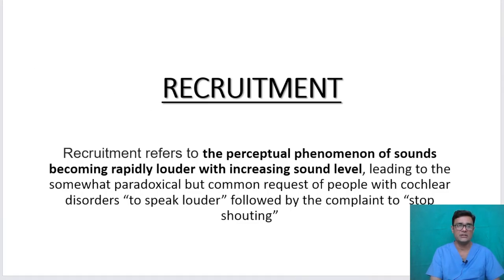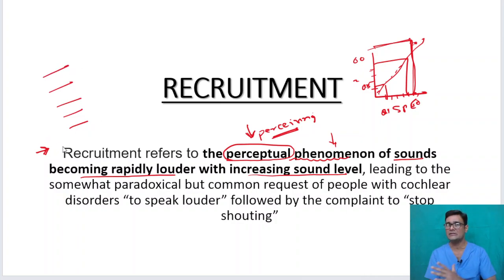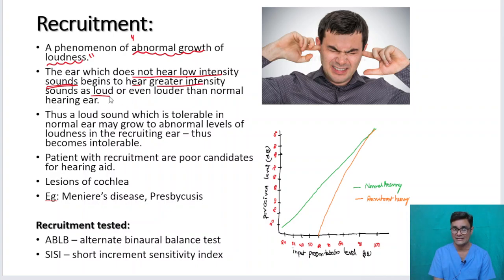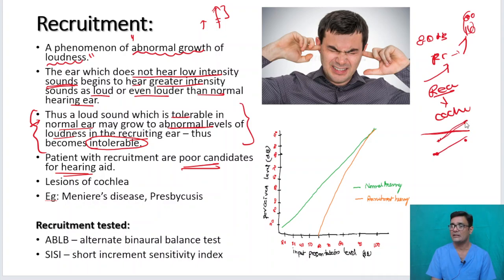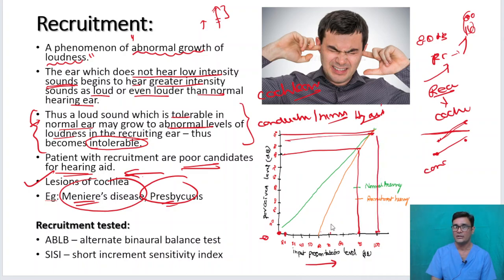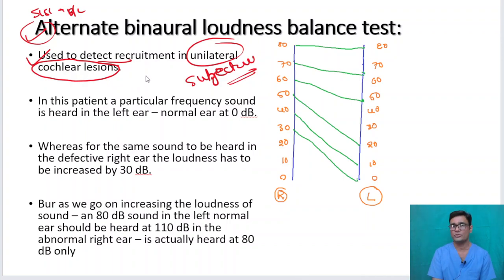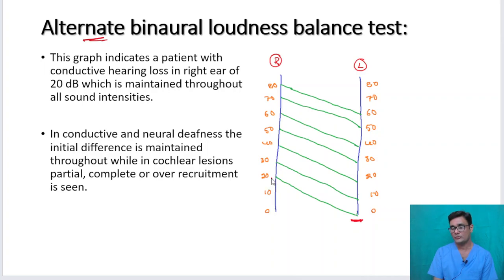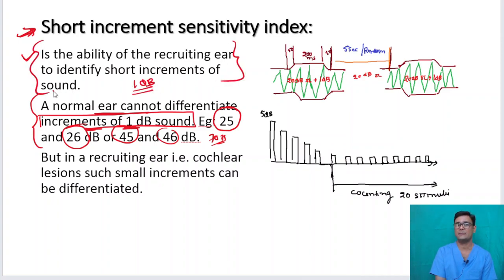Recruitment | MBBS - ENT